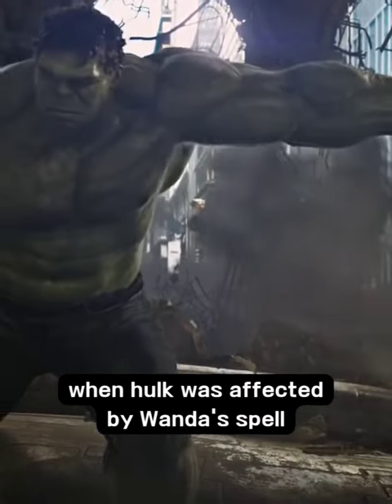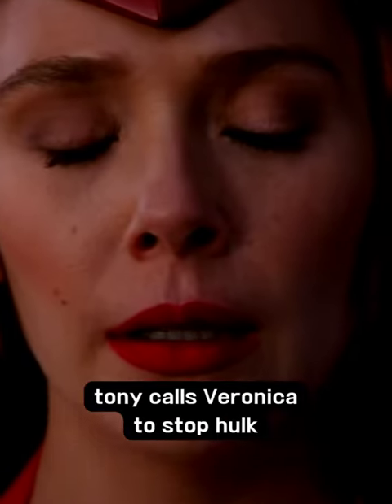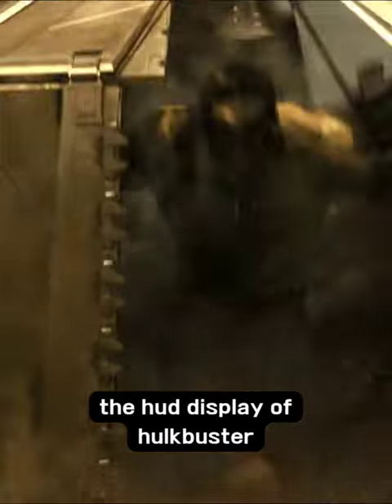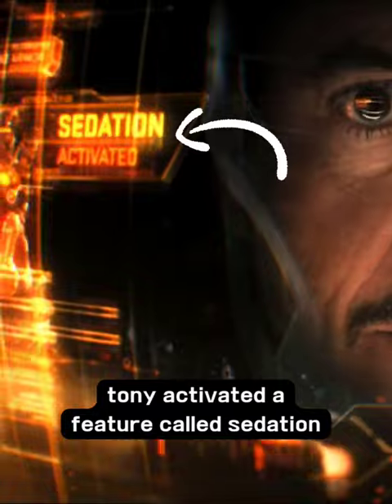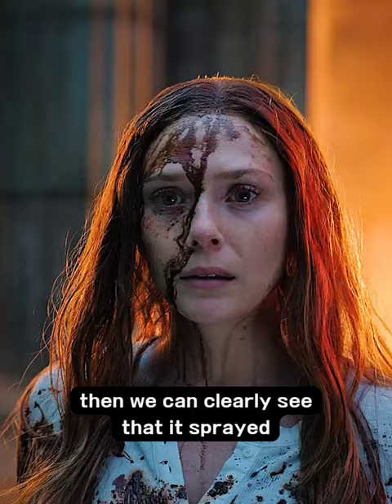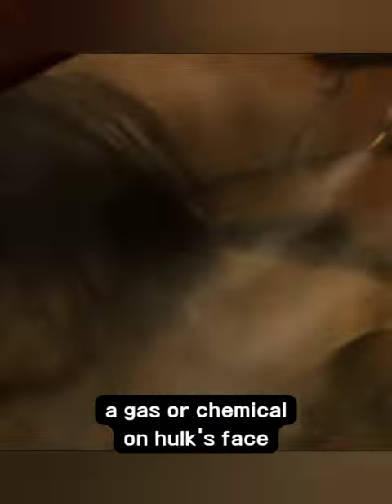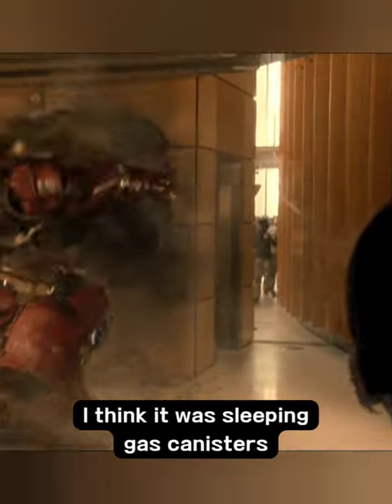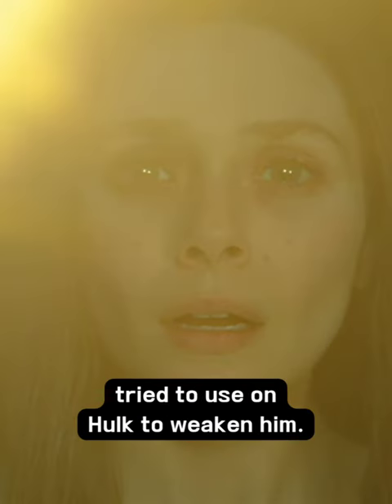Did you know that in "AVENGERS AGE OF ULTRON"...